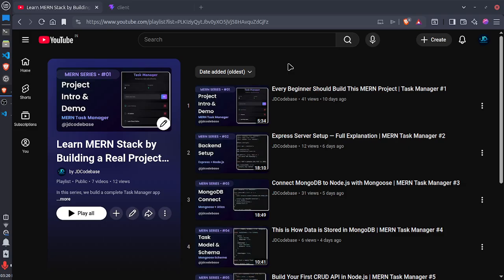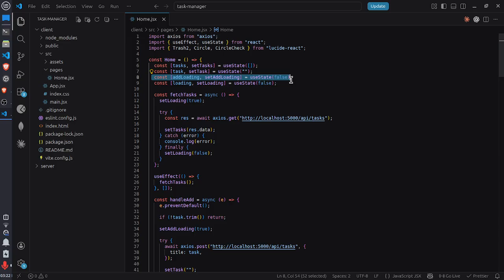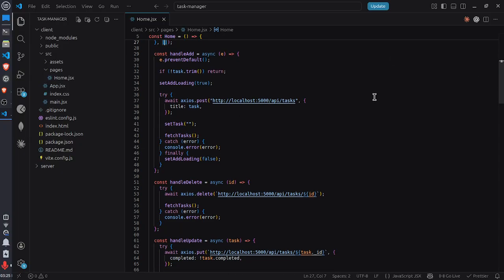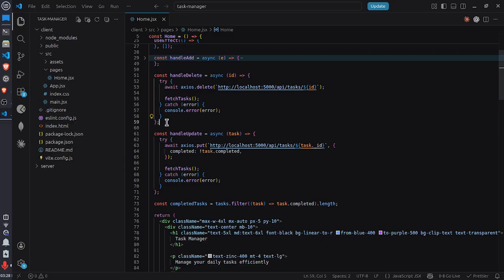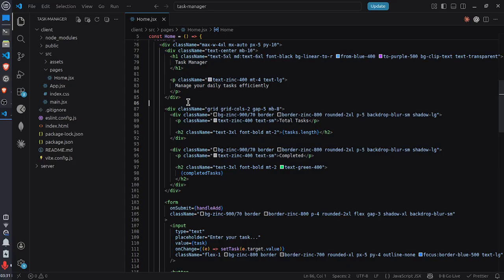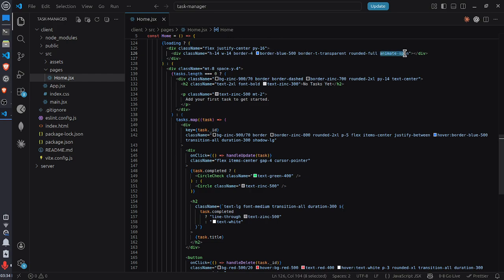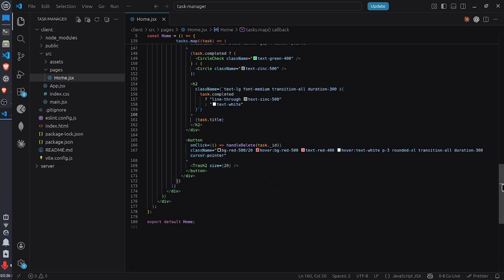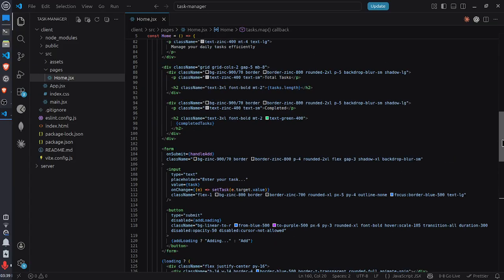This One File Does Everything — React Frontend | MERN Task Manager #8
In this video, we build the complete frontend of our MERN Task Manager app.

Instead of typing CSS classes live —
I have the complete Home.jsx already written. We go through every part of the code line by line and understand exactly what each line does. This is a better way to learn.

By the end of this video — our complete MERN Task Manager app is fully working. Frontend connected to backend.
Add tasks, complete tasks, delete tasks — everything live.

- How to structure a React component properly
- useState and useEffect hooks explained clearly
- How to fetch data from backend using axios
- What is a controlled input in React
- How to handle form submit with e.preventDefault
- How to add a task with axios POST request
- How to delete a task with axios DELETE request
- How to toggle complete with axios PUT request
- What is the ! operator toggle
- How to use tasks.map to render a list
- What is a ternary operator in JSX
- Why we use arrow function in onClick
- How to show loading spinner with Tailwind
- How to show empty state when no tasks exist
- Gradient text with Tailwind CSS
- Complete live demo at the end

#1 - Project Intro + Demo
#2 - Backend Setup — Express + dotenv + cors
#3 - MongoDB Connection + Mongoose
#4 - Task Model + Schema
#5 - CRUD Controllers
#6 - Routes + Postman Testing
#7 - Frontend Setup — Vite + React + Tailwind CSS
#8 - Complete Frontend Explained (This Video)
#9 - Full Project Review + Demo

📦 PACKAGES USED IN THIS VIDEO

- axios (already installed)
- lucide-react (already installed)
- react (already installed)

📁 FILES WRITTEN IN THIS VIDEO

client/
├── src/
│   ├── pages/
│   │   └── Home.jsx (complete)
│   └── App.jsx (complete)